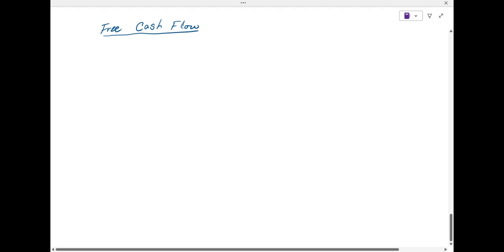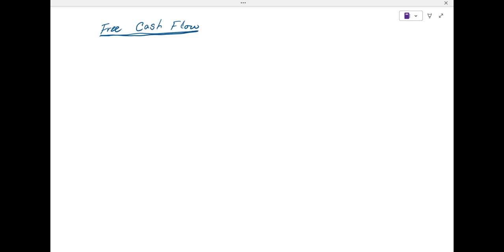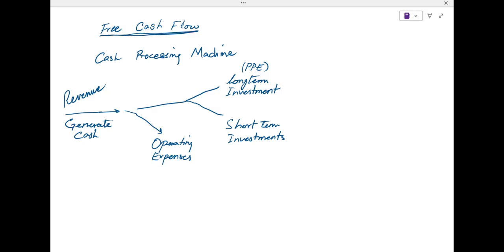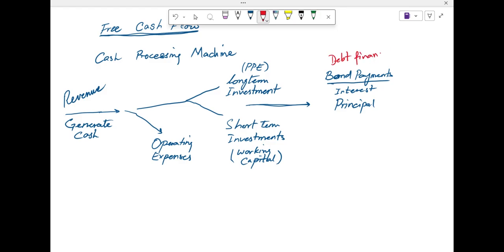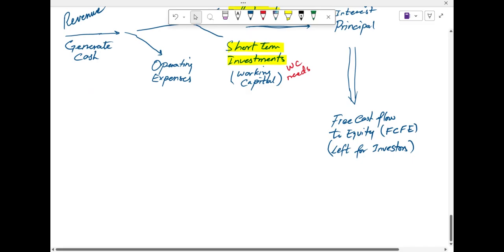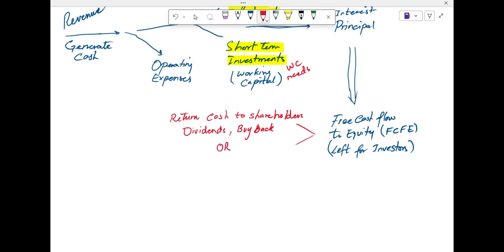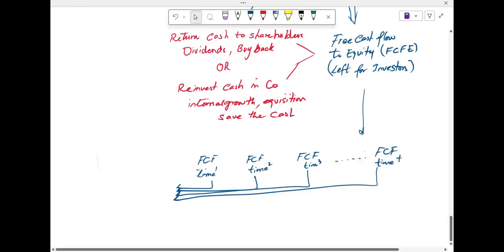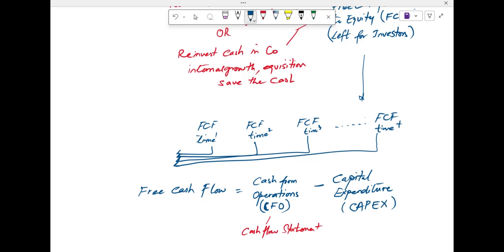Free Cash Flow